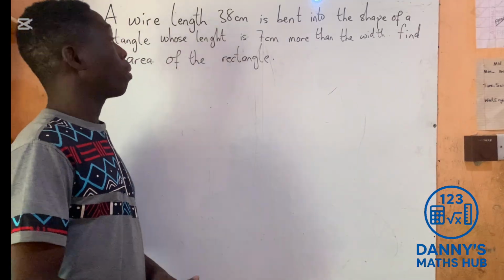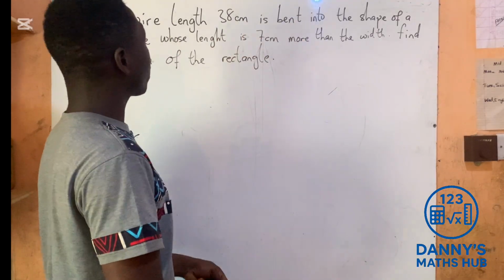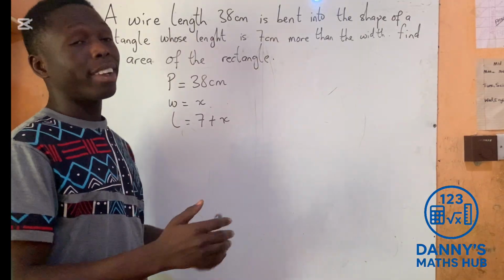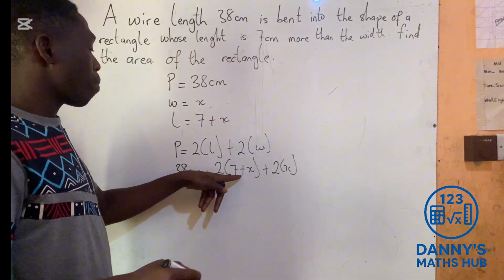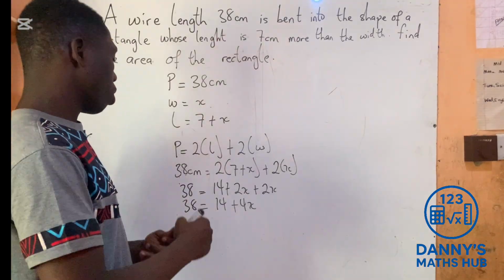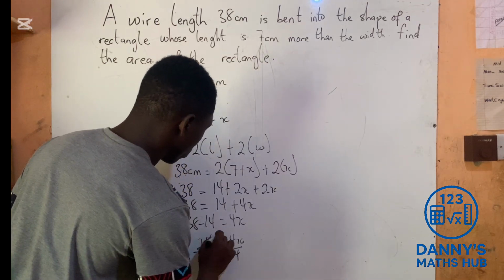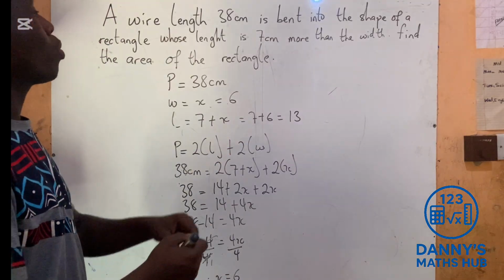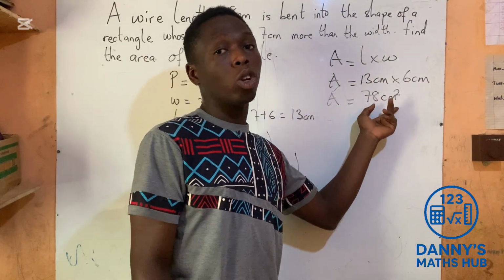BECE 2024 questions 3b solution | Jhs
JHS Maths made easy 📐
A wire of length 38cm is bent into a rectangle.
The length is 7cm more than the width.
Find the area of the rectangle.

Watch and understand step by step.
Comment if you understand 👍🏽